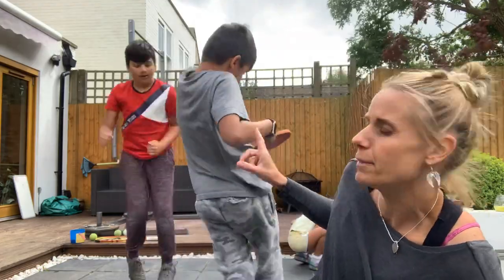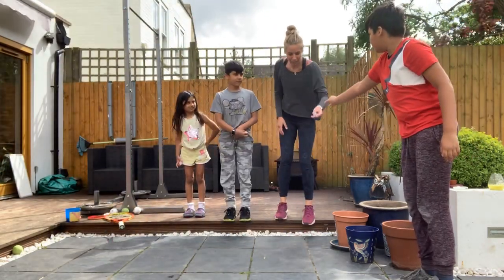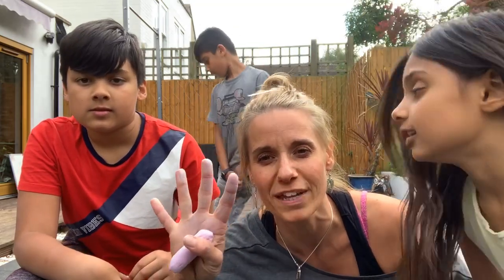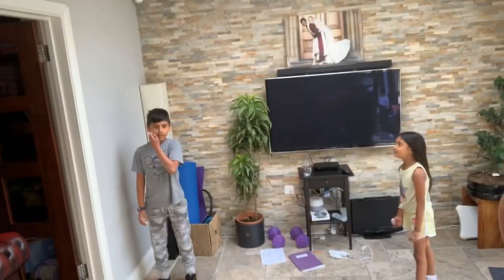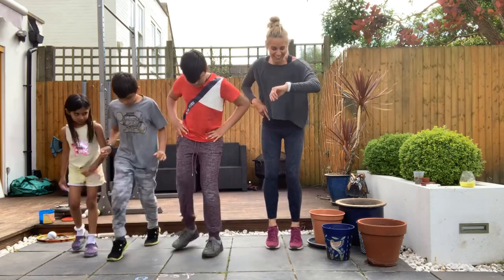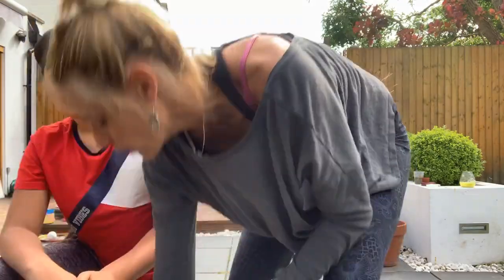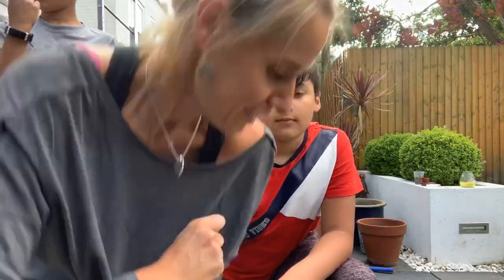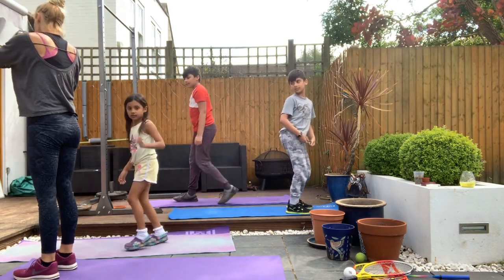Live Sports Day practice #1